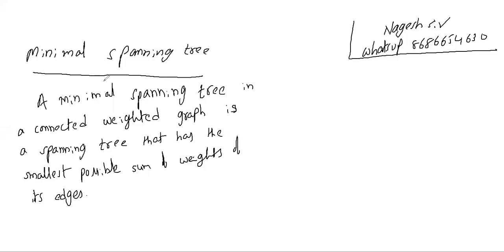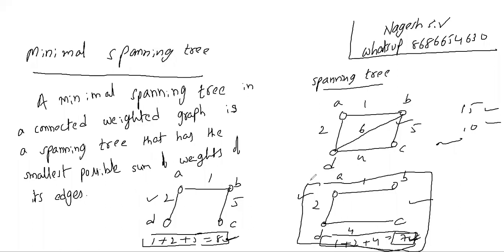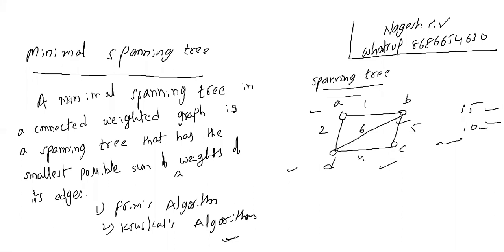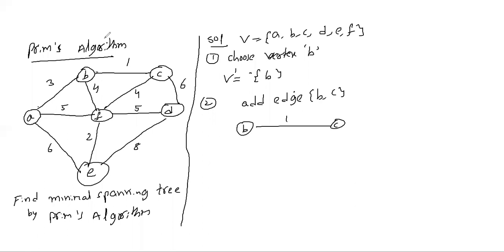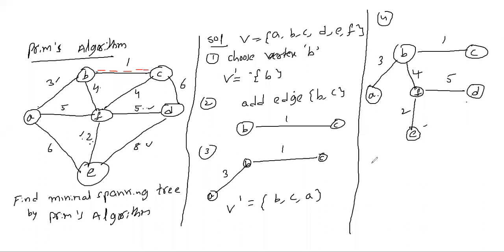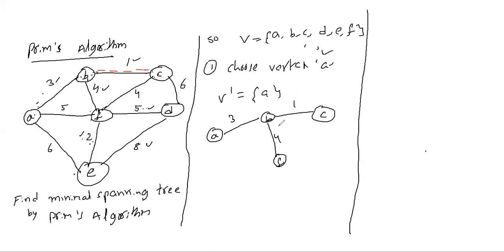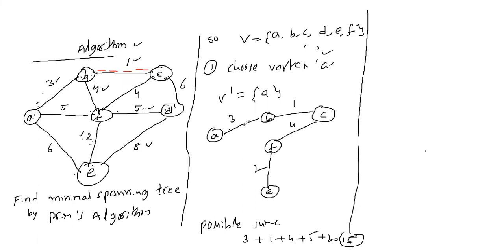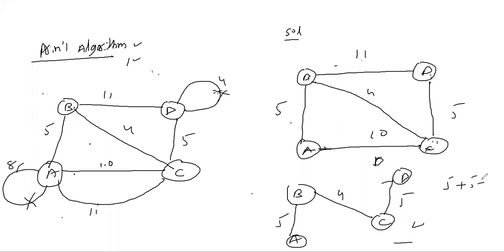DISCRETE MATHEMATICS |JNTUH| UNIT-5 |minimal spaning tree prims algorthm | LEC- 14